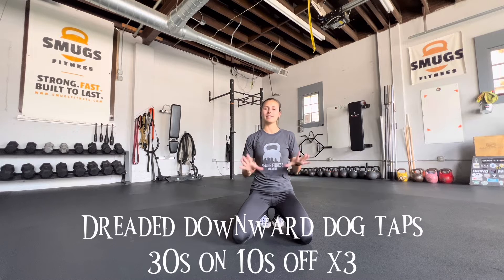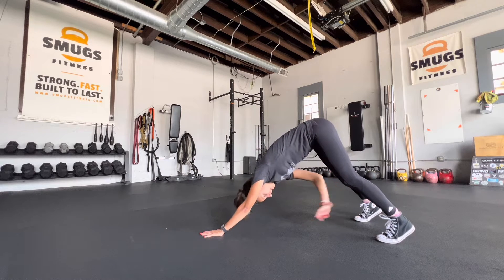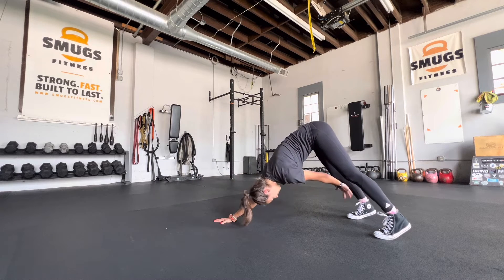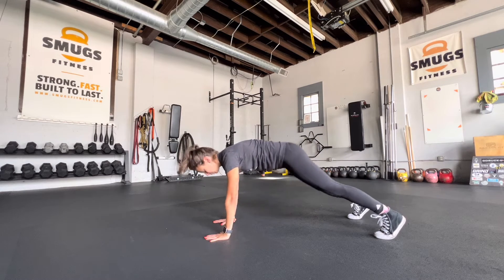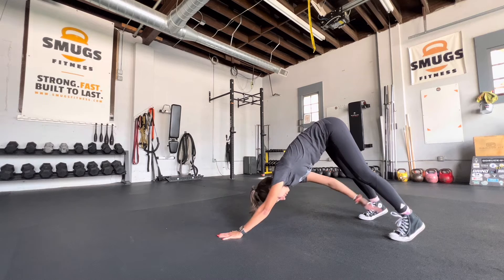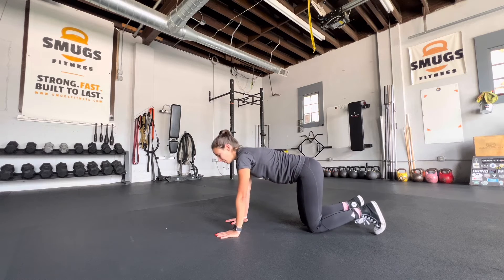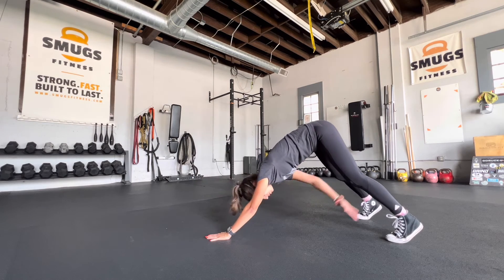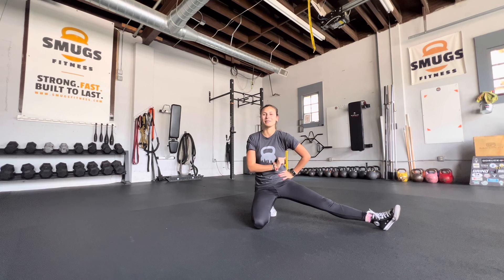ABtober Day 16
Dreaded Downward Dog Taps
30s on 10s off x3